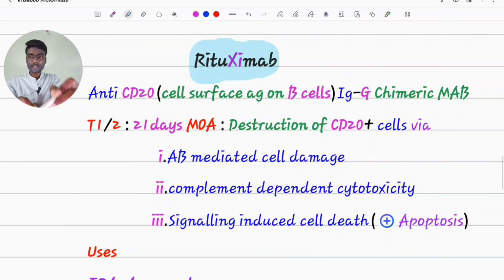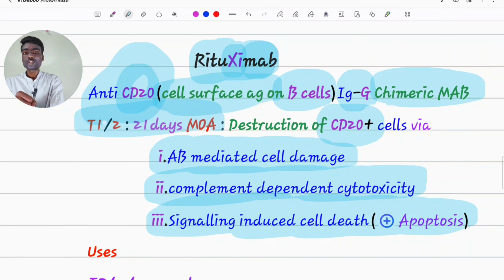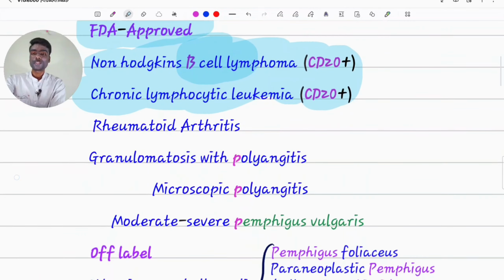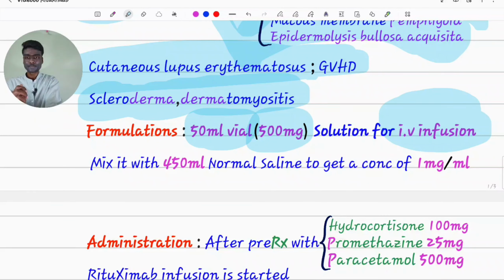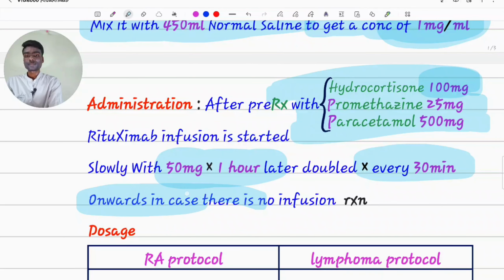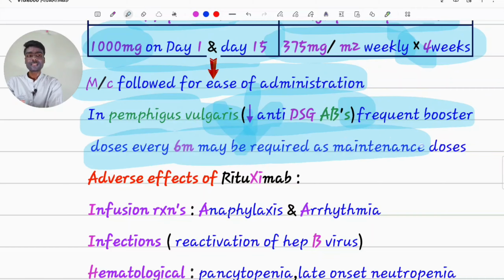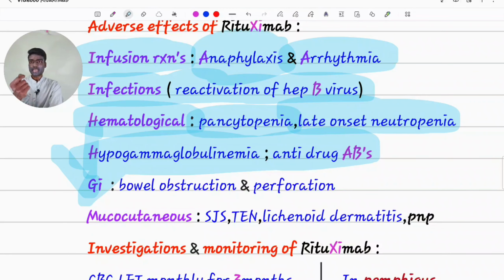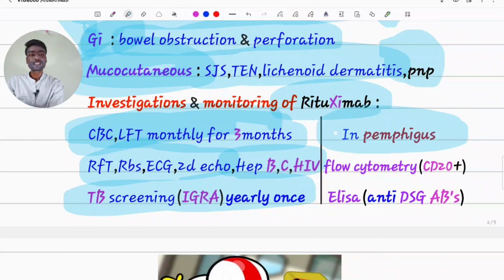Rituximab Made Easy for Exams in ENGLISH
Rituximab is a chimeric monoclonal antibody targeting CD20 on B cells. It causes B-cell depletion through complement activation, antibody-dependent cellular cytotoxicity, and apoptosis.

In this  video, we cover:
• Mechanism of action (CD20 targeting)
• Pharmacokinetics
• Indications (RA, Pemphigus, Lymphoma, Vasculitis)
• Rheumatoid arthritis protocol
• Infusion reactions
• Important adverse effects
• Exam-oriented high-yield points
Perfect for MBBS students, PG aspirants, and practicing doctors.